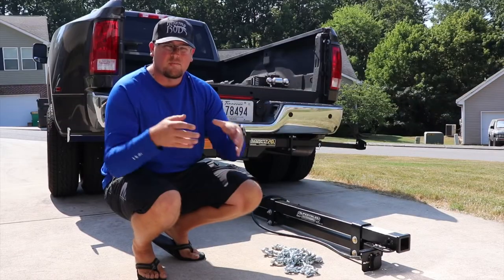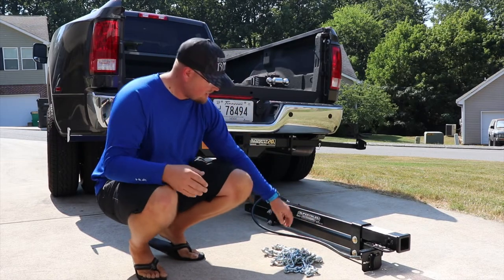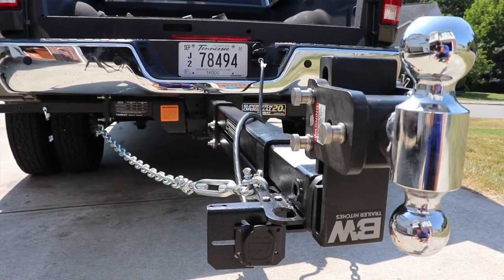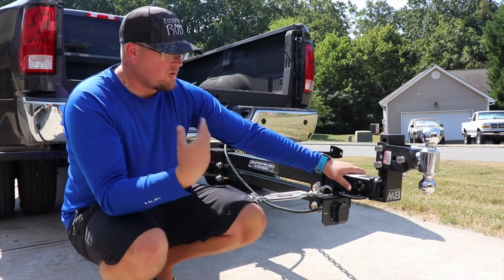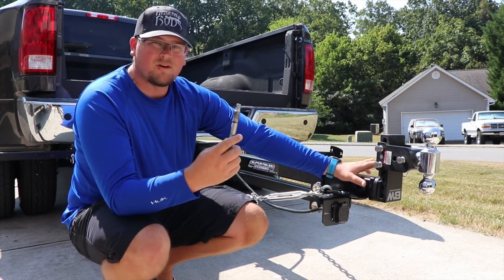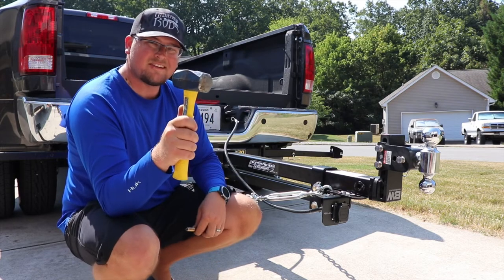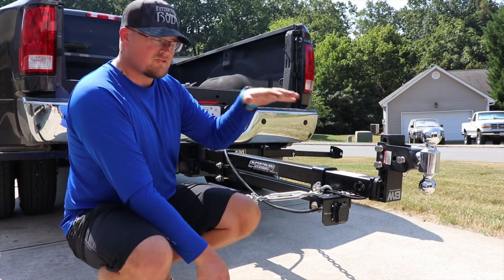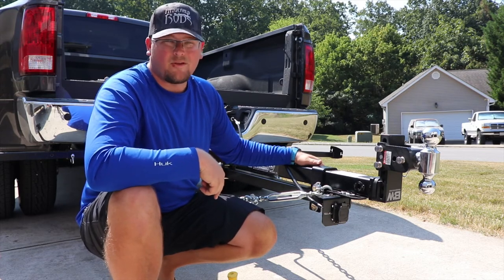Towing A Trailer Behind A TRUCK CAMPER!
Many people have asked about what equipment I use to tow my boat behind the Lance 975. well here’s my setup!